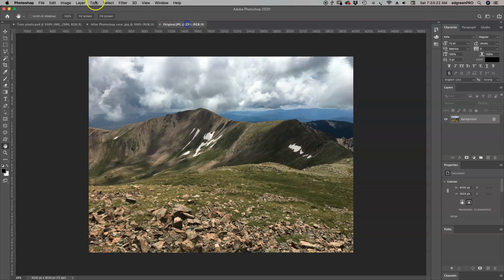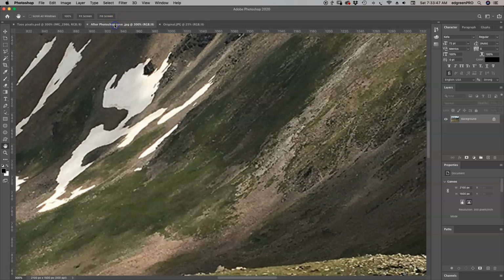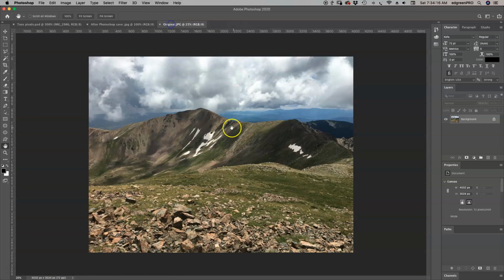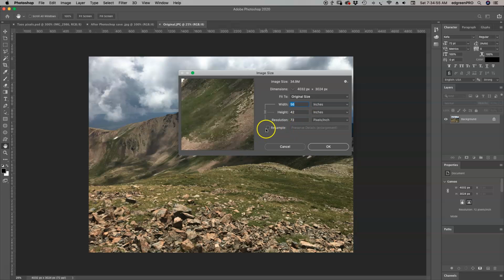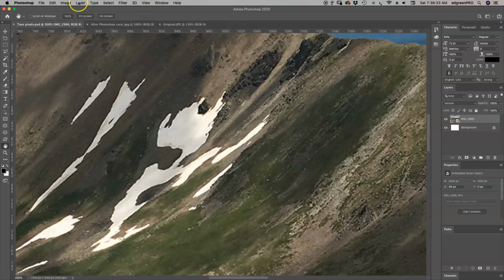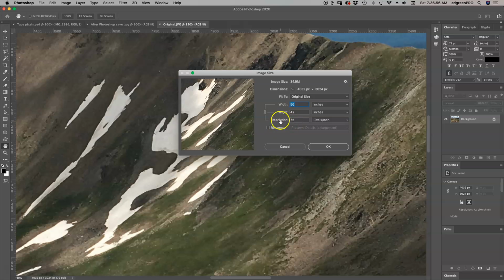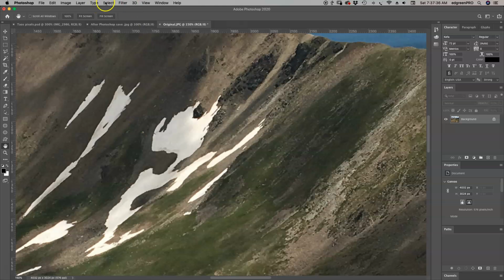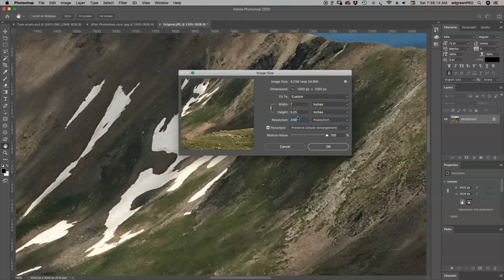Photoshop file quality